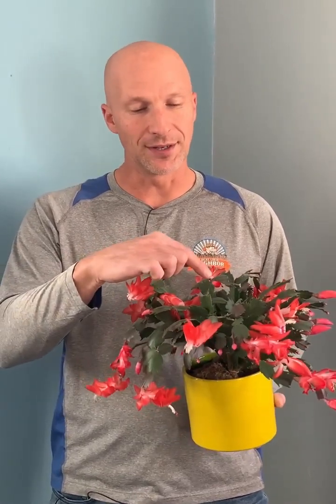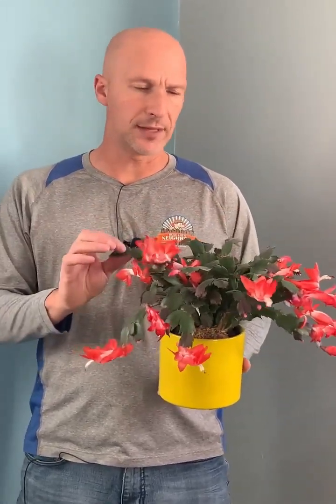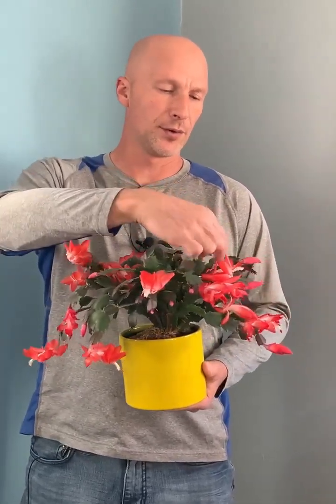Christmas Cactus Care - Keeping Your Christmas, Thanksgiving or Easter Cactus Looking Great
How to take care of and make your Christmas Cactus thrive for generations. We also explain the difference between Christmas Cactus, Thanksgiving Cactus and Easter Cactus.